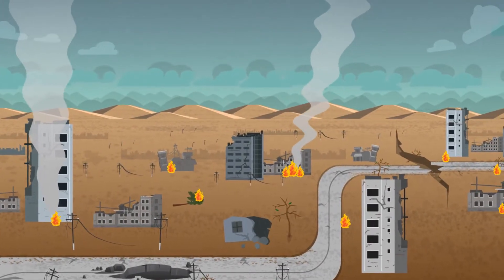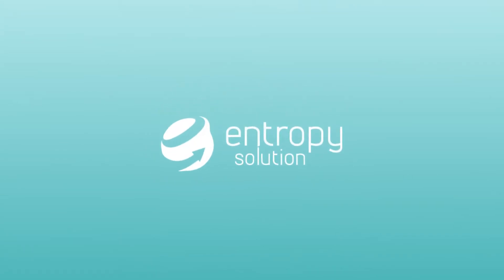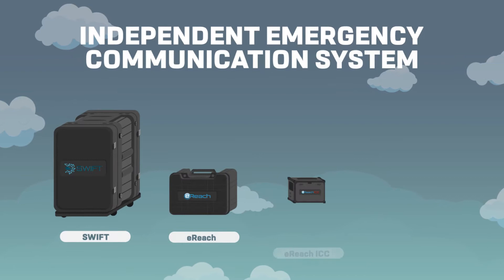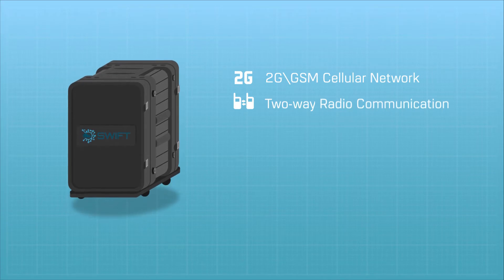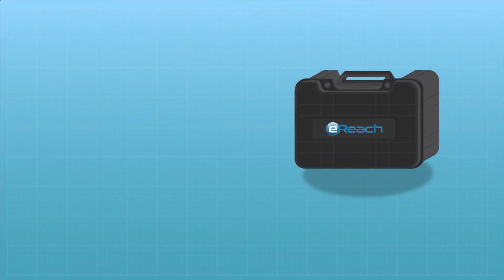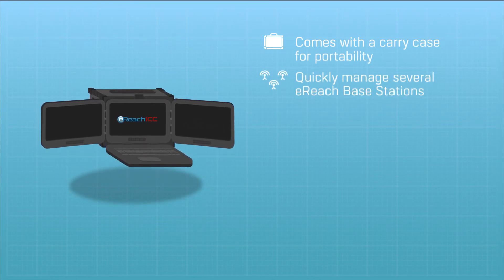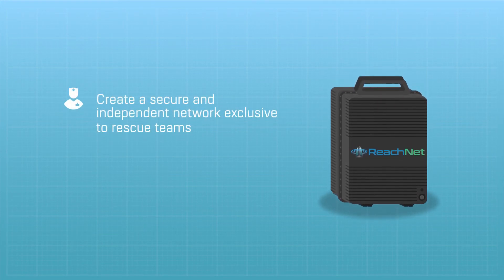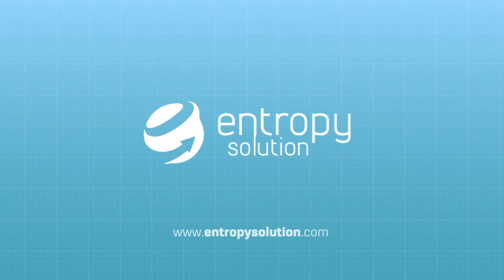Independent Emergency Communication System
This is the summary of how the Independent Emergency Communication System of Entropy Solution should work.